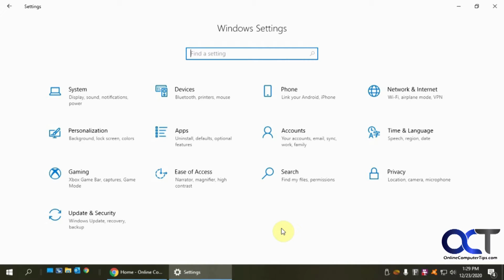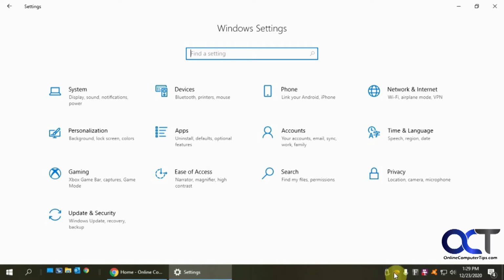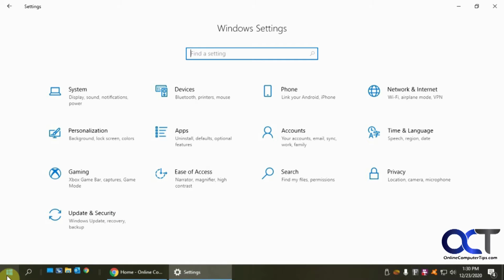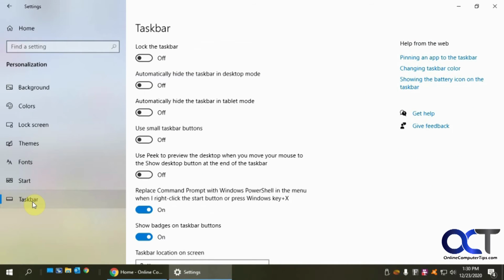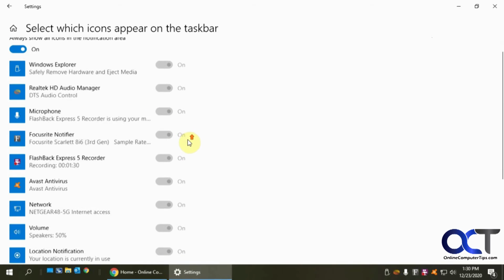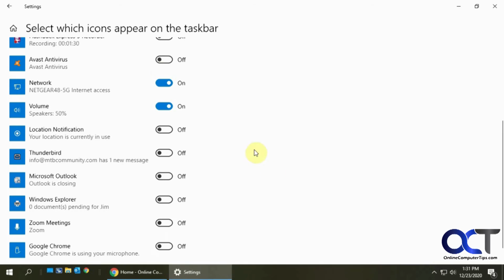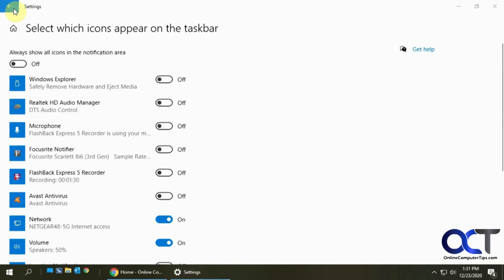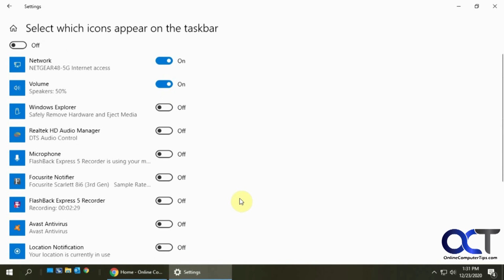Choose Which Icons Are Shown on Your Windows Taskbar\Notification Area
You might have noticed that your taskbar is a bit cluttered with icons that you don't care about or that you might not even know what they are there for. The Windows taskbar has a notification icon area over by the clock an it shows icons for certain running programs or processes such as your volume, network connection, antivirus program status and so on.

If you don't need to or don't want to see some of these icons then its very easy to do from the Windows 10 taskbar settings. Here is how you do it!